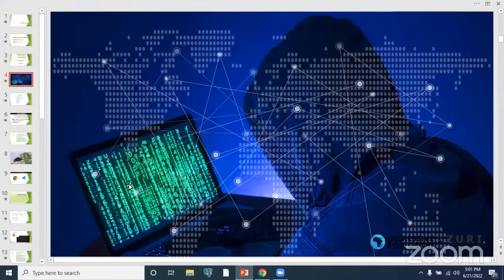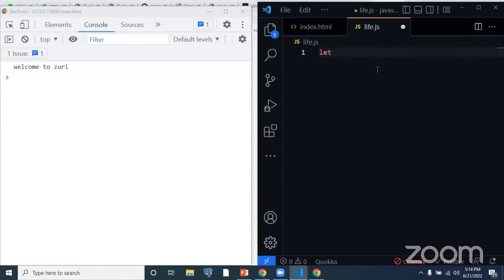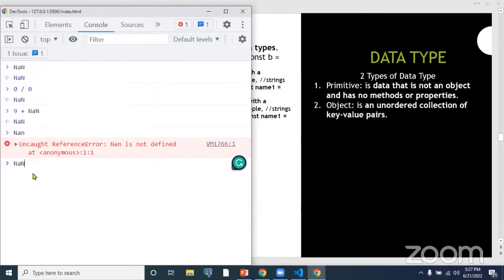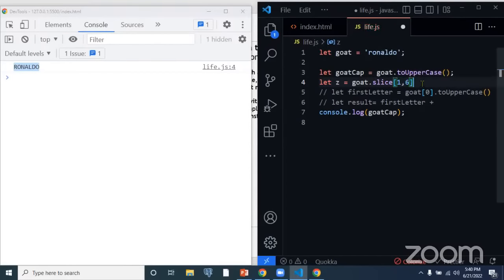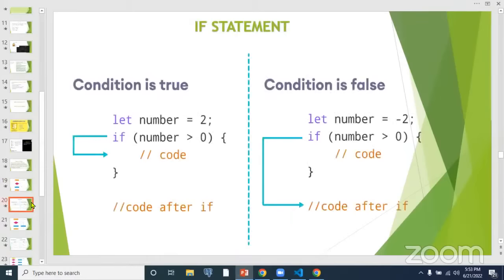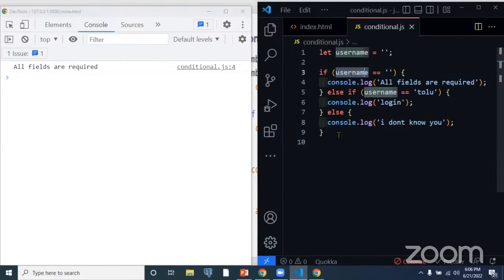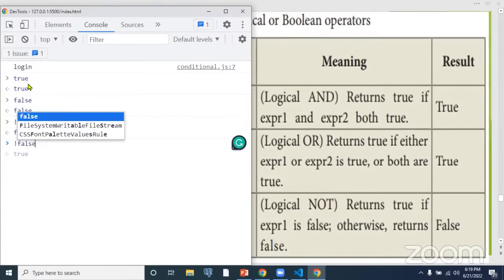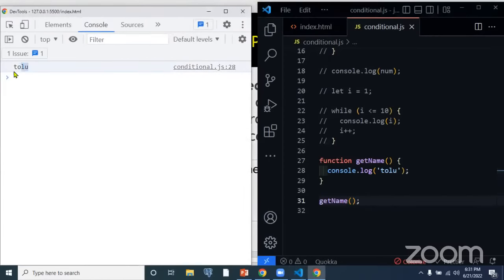Introduction to JavaScript by ToluFolorunso